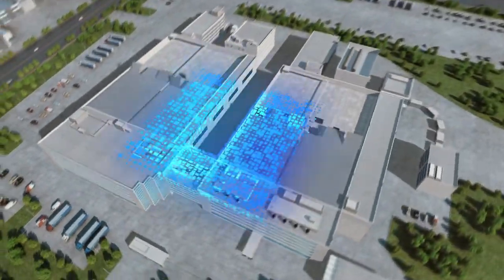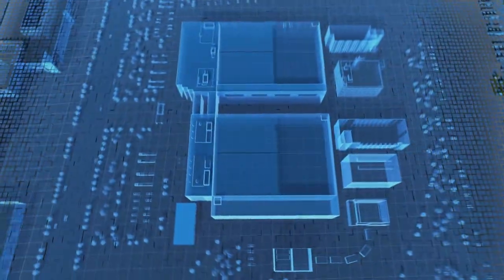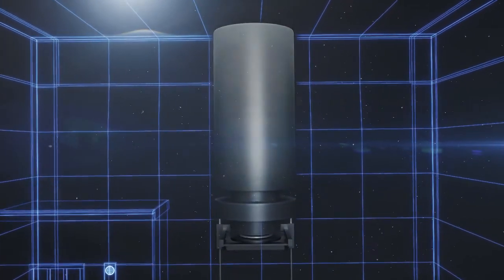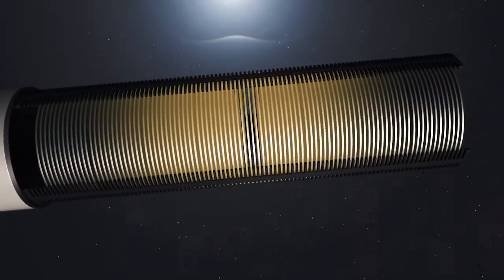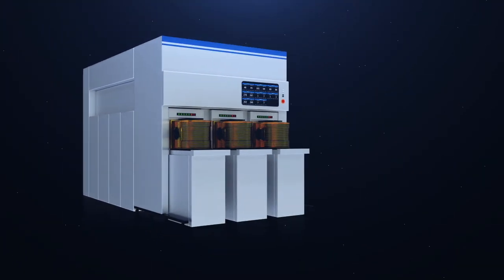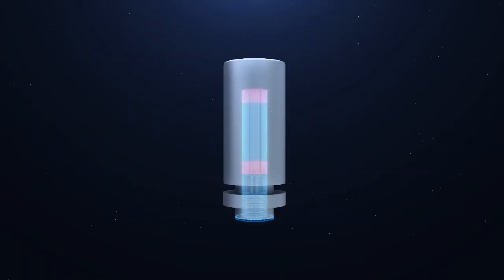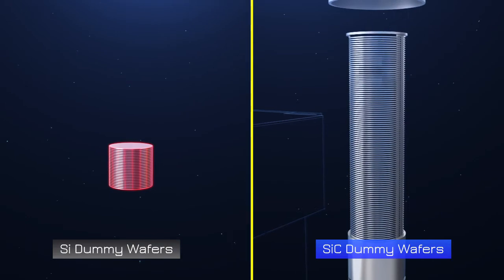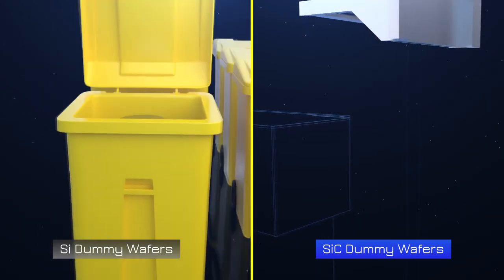90秒でわかるフェローテックの SiC ダミーウエーハ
フェローテックの SiC ダミーウエーハを紹介したショートムービーです。